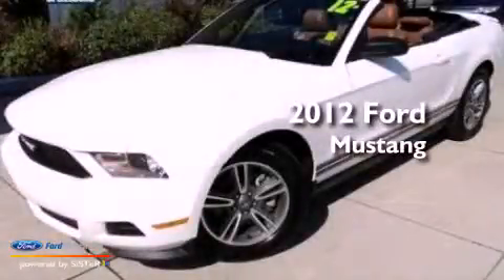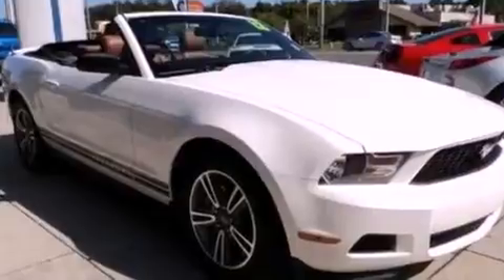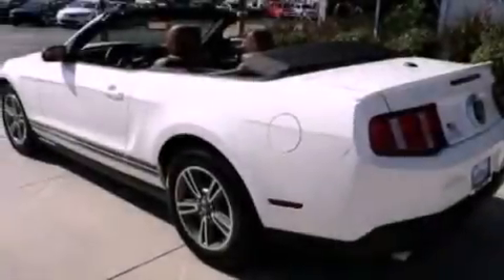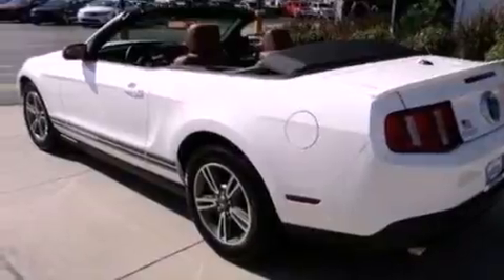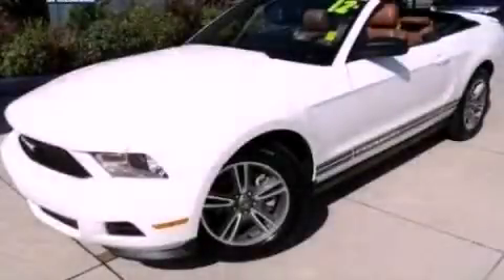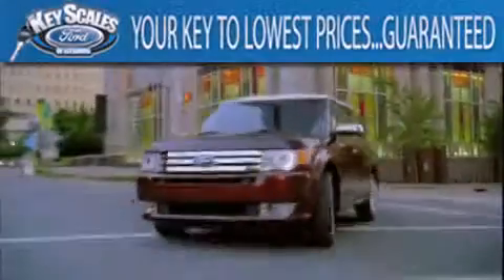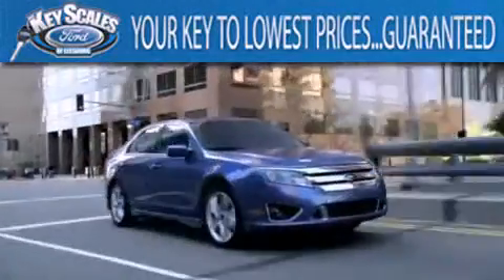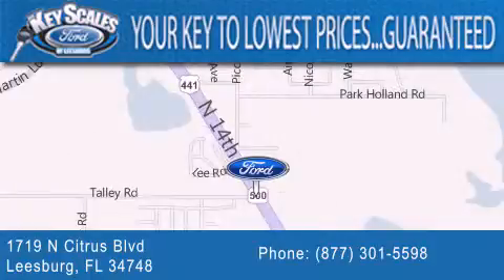Used 2012 FORD MUSTANG Leesburg FL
Year : 2012
 Make : FORD
 Model : MUSTANG
 Engine : 3.7L V6 24V MPFI DOHC

 Exterior : PERFORMANCE WHITE
 Miles : 12,180

 Stock : P283101